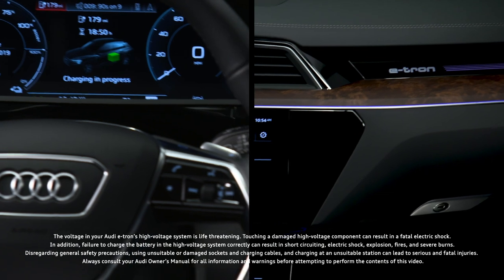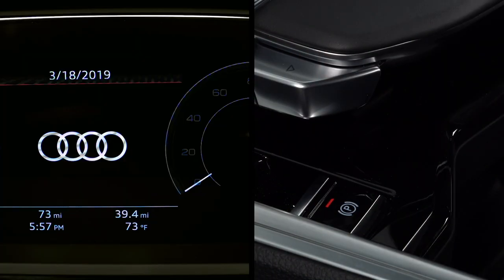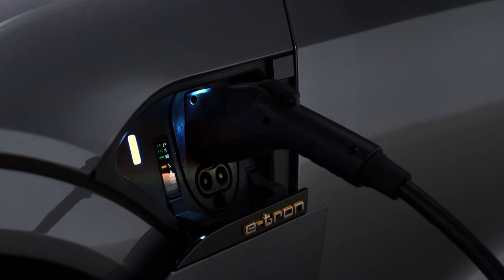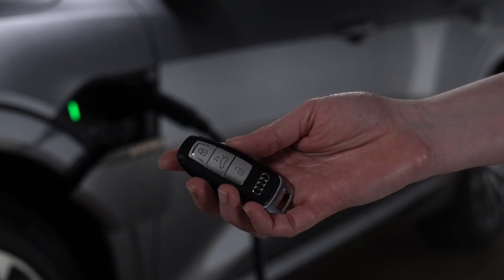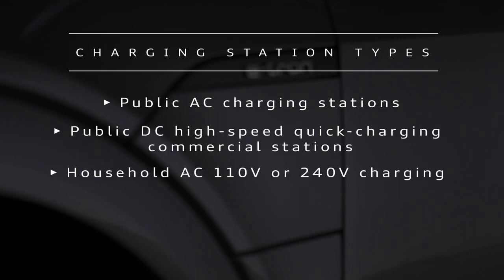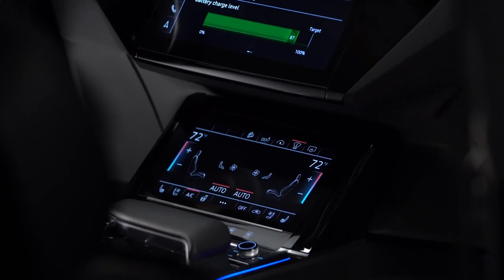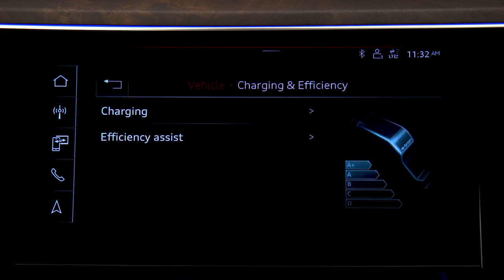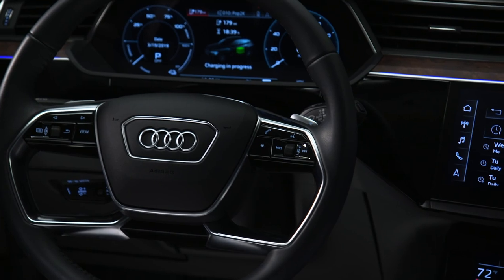Audi Tech Tutorial: Charging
Discover proper charging techniques, charging station options and battery management techniques.